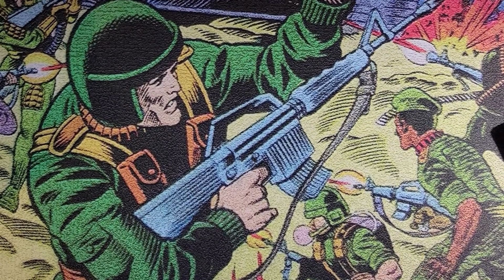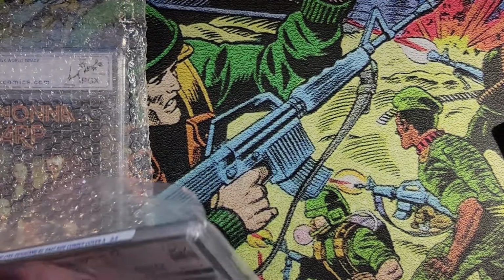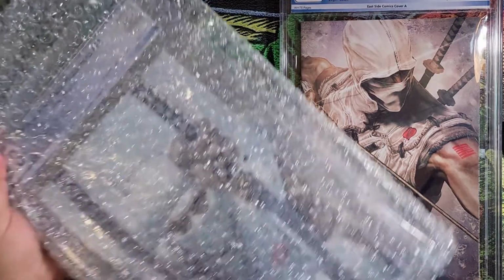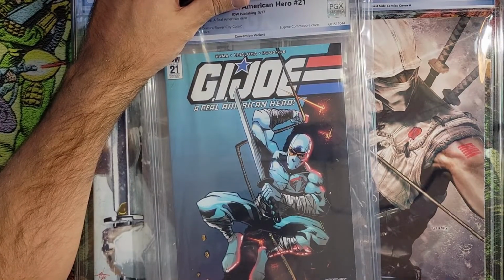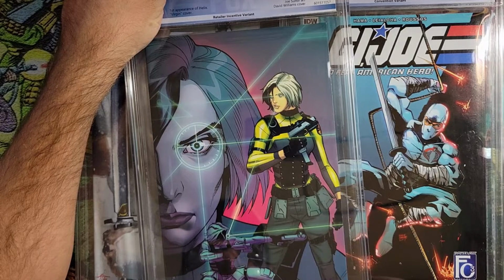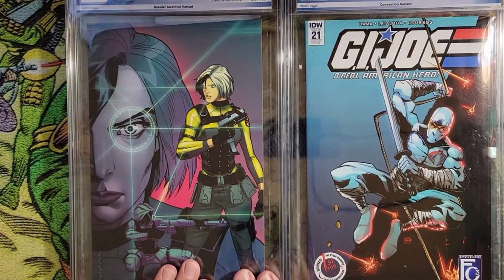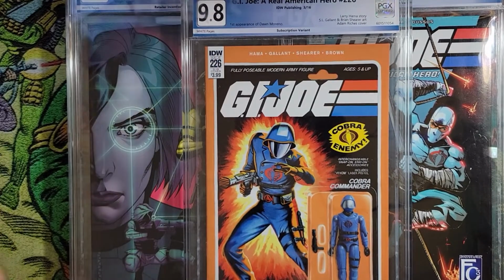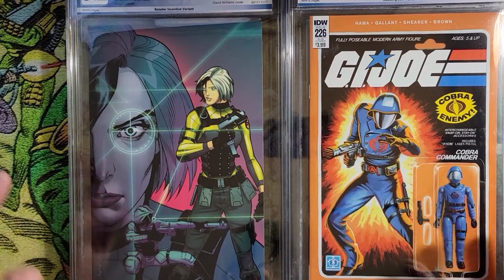PGX Comic unboxing, modern G.I. Joe Keys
Got some books back from PGX let's see how I did.